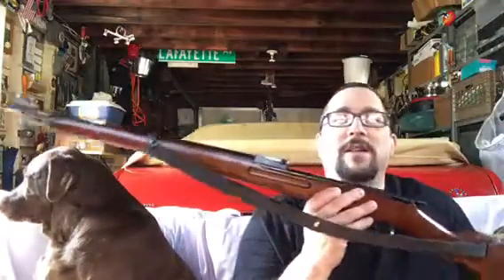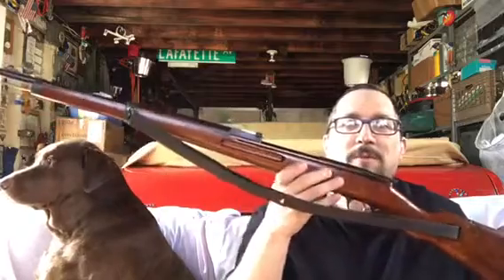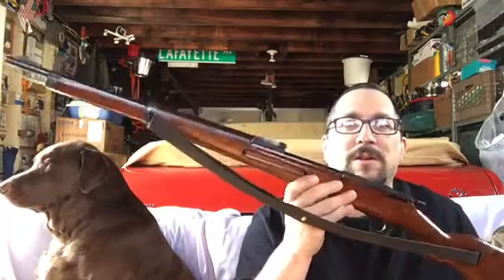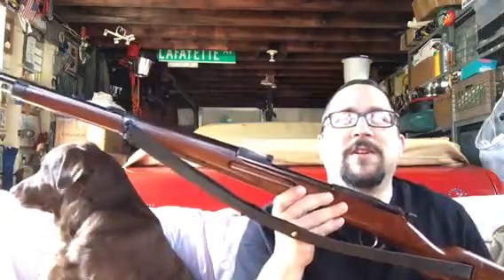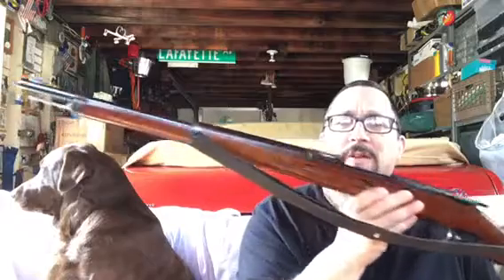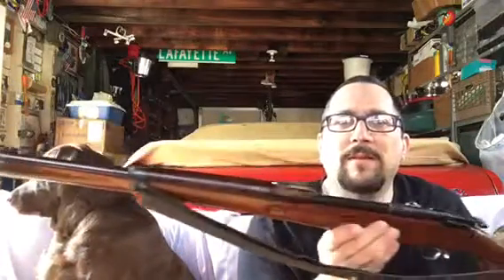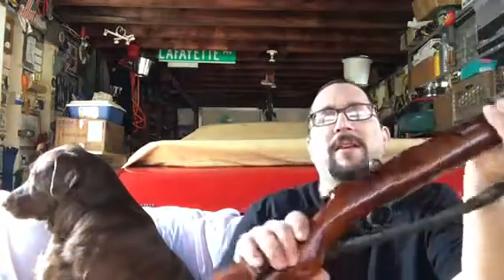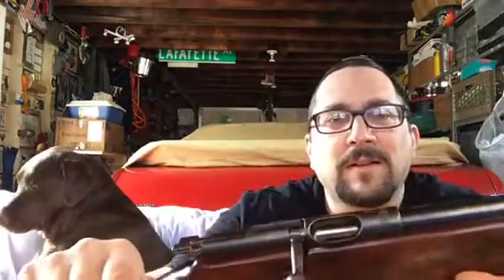Milsurp Garage 2016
Just a quick video to start off the 2016 season. Hello to all my new subscribers and to those who have been around for a while. Here we go with a brand-new year.